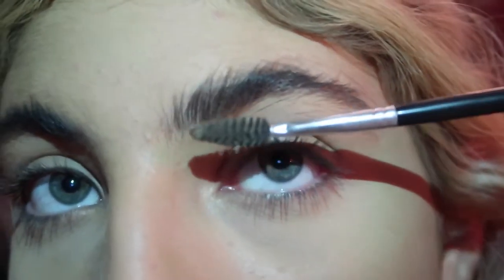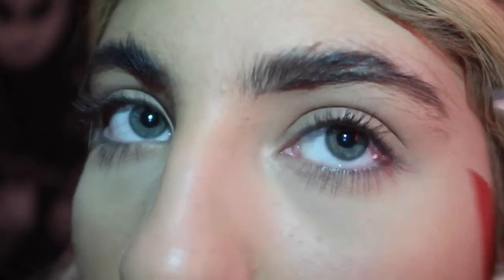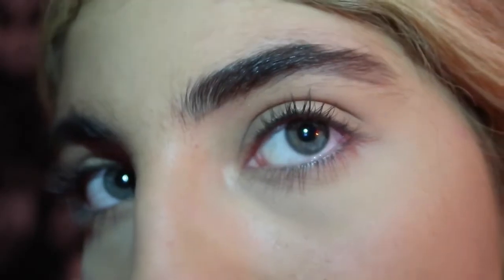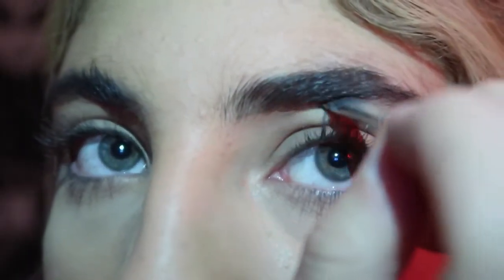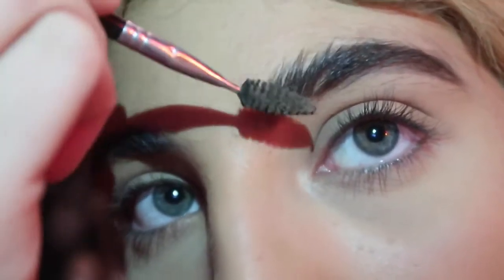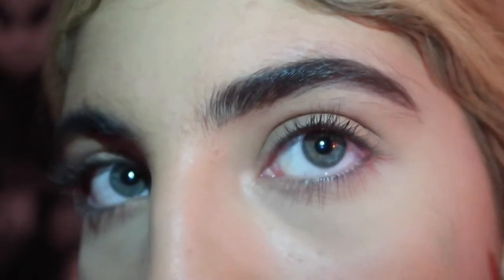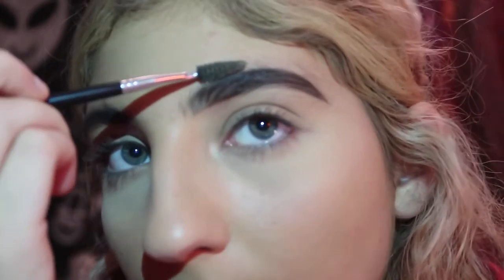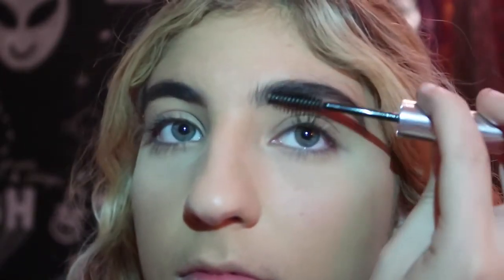Brow Routine || Ayah Krisht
Hey everyone! I'm Ayah and I love playing around with makeup so I decided to film myself!